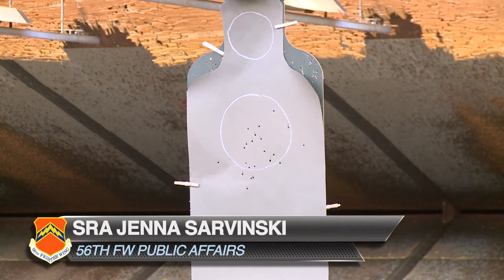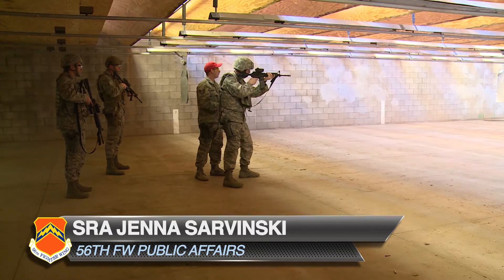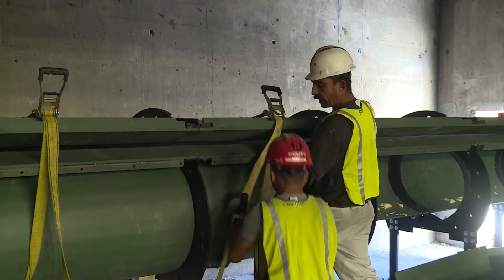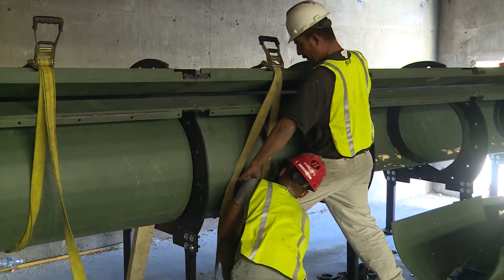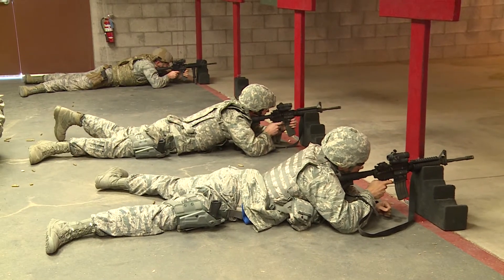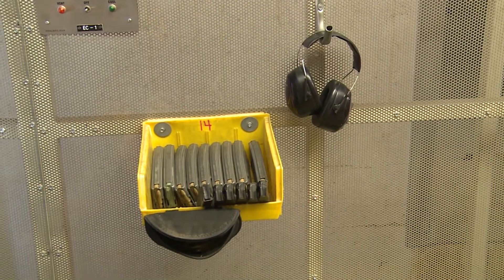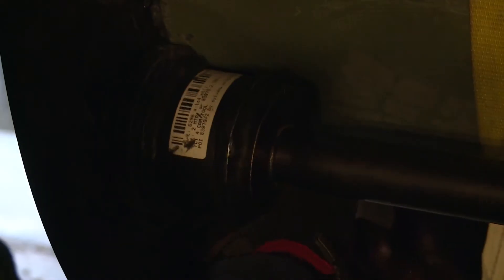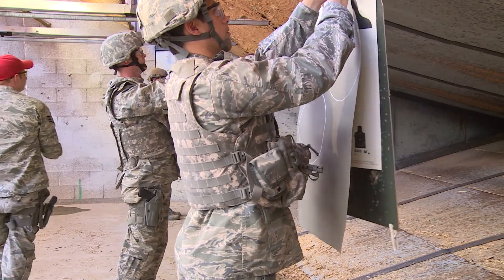Ricochet Prevention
The combat arms firing range at Luke Air Force Base is getting an upgrade to prevent ricochet hazards and continue their mission of training Airmen and members of our sister services on combat arms training and maintenance.